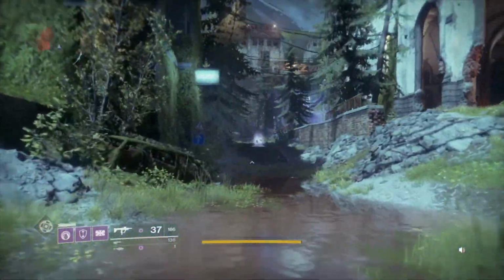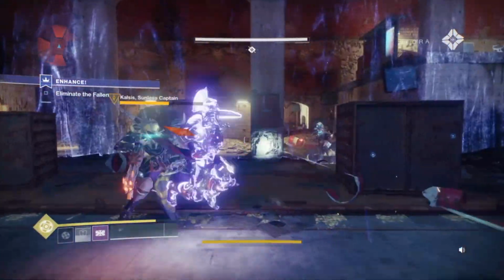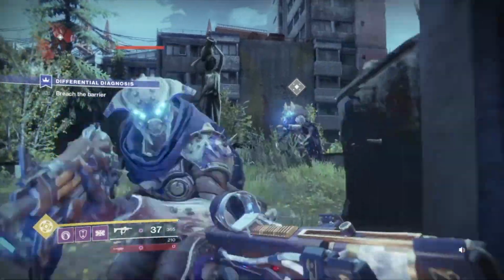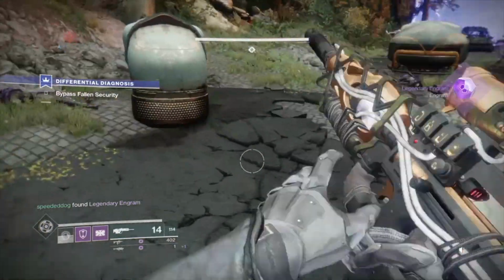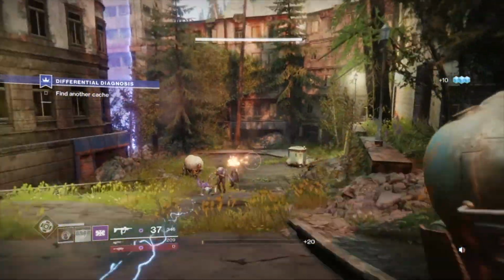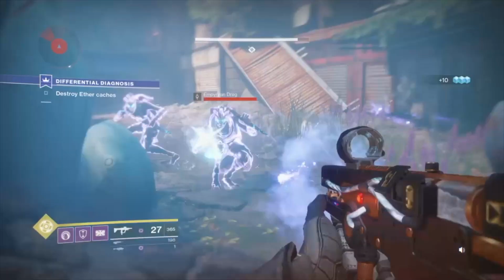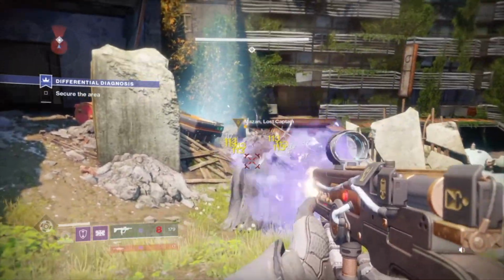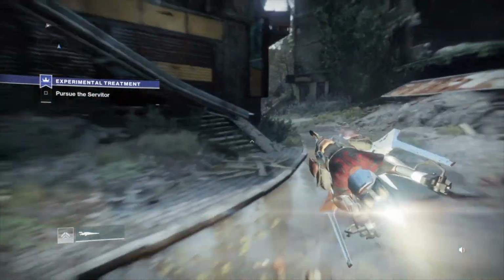Destiny 2 - How To Complete Enhace Mission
The Gear I Use:

Sennheiser GAME ZERO
Sony PlayStation 4
Canon 80D
Sigma 50-100 mm F1.8 DC HSM Art Lens
Zoom H6
RØDELink Filmmaker Kit
Apple iPad Pro
iMac Pro

PlayStation PSN Card 20 GBP Wallet Top Up